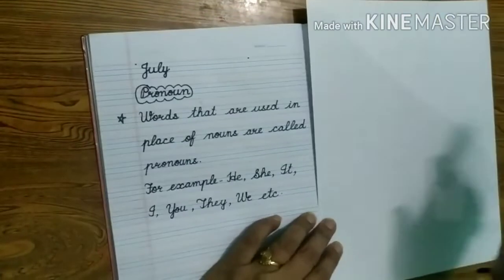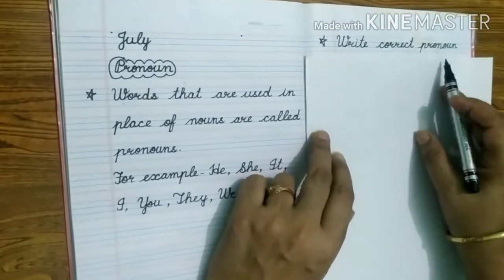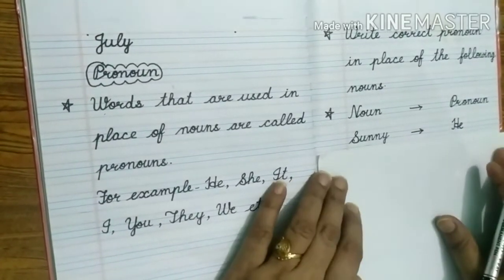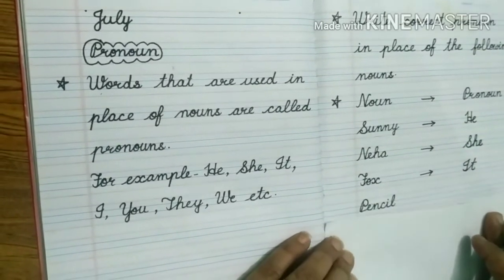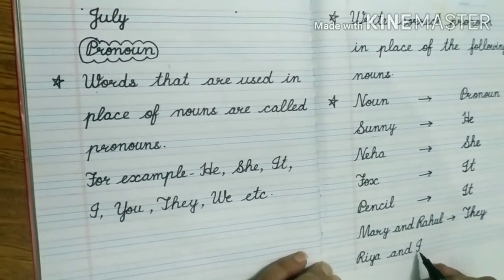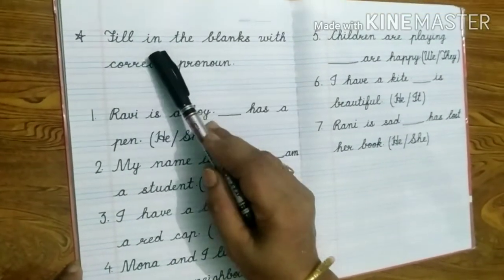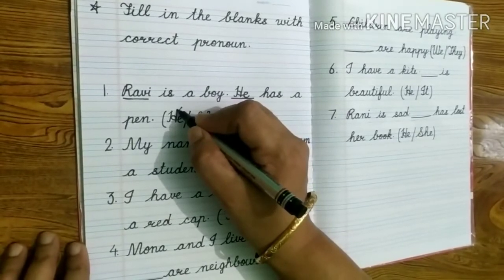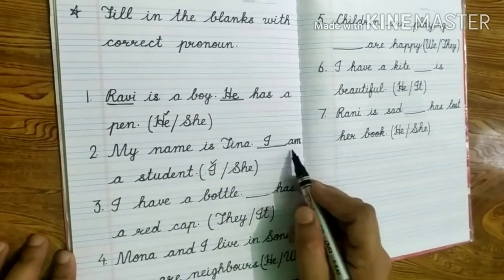Class-I Pronoun (Written work) by Pooja Tyagi